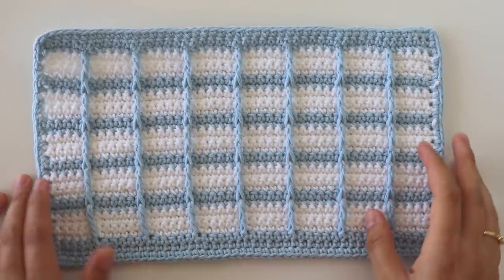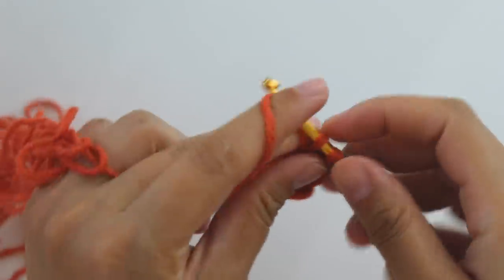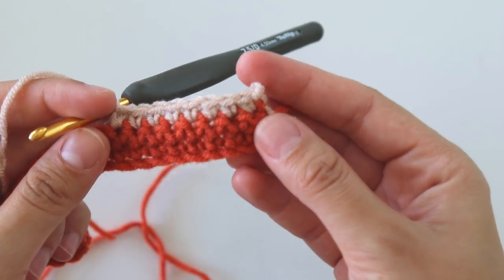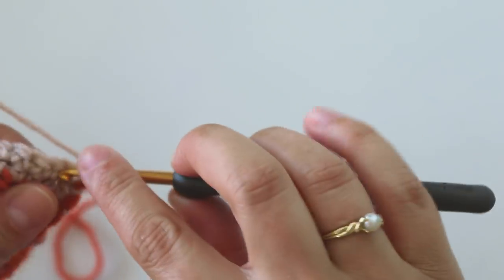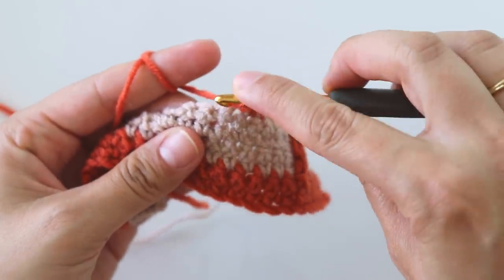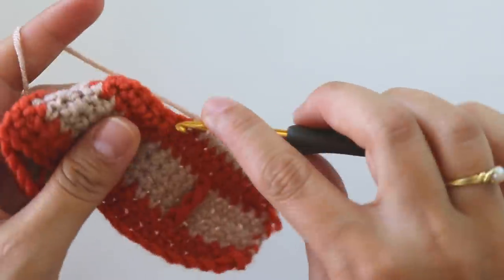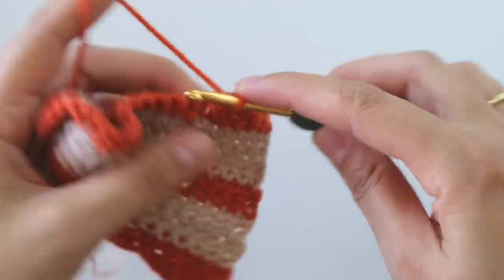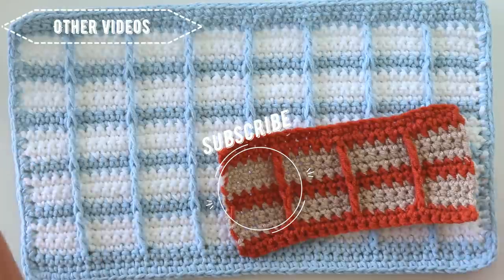Crochet Brick Blanket Stitch / Beginner Friendly Tutorial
Today you will watch brick stitch tutorial. You can use it for your blankets, bags, sweaters.. ect. You will see it's so easy!